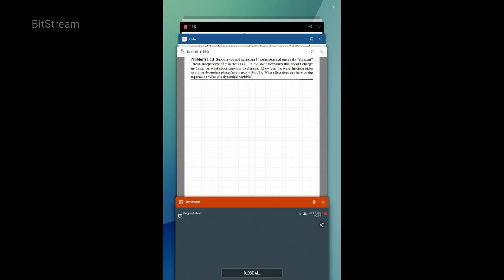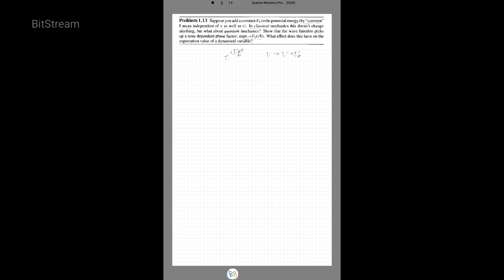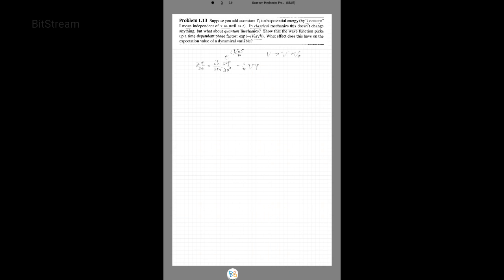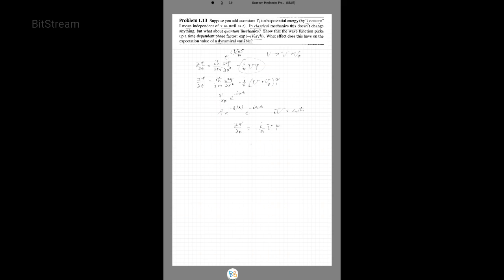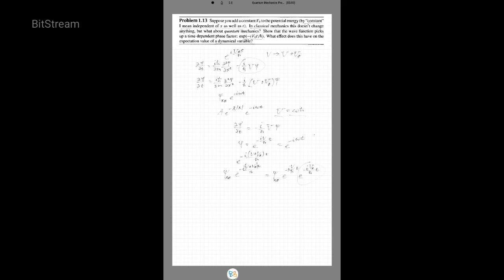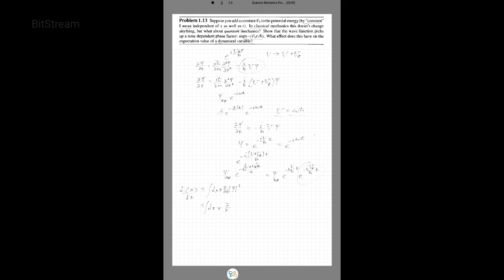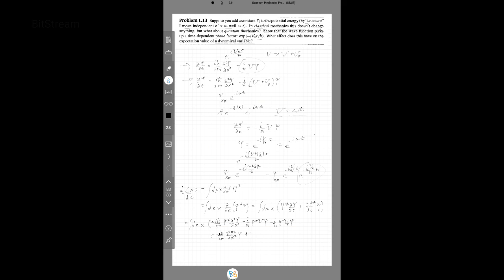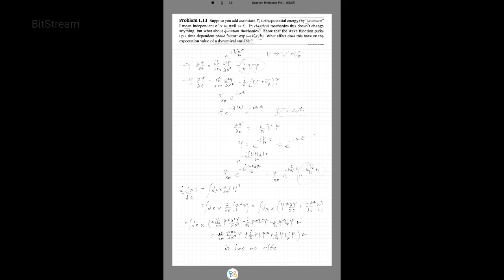Griffiths quantum mechanics problem 1.13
I probably misunderstood the question here, it is way too obvious of  a solution.